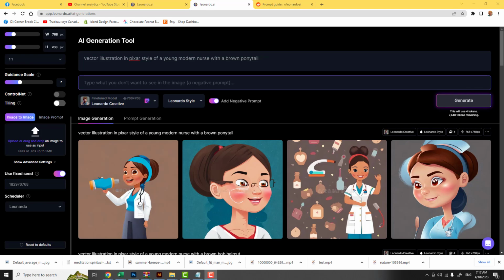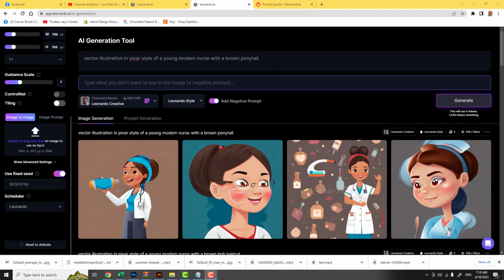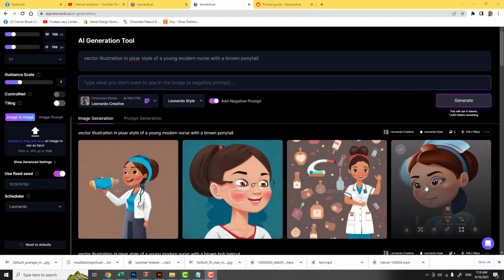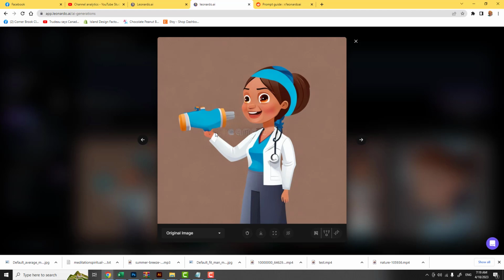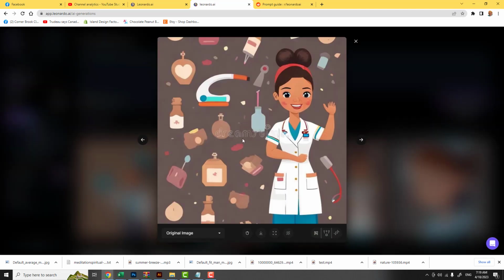Leonardo AI images with WATERMARKS!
I create all my sublimation designs using Adobe Photoshop.  If you would like to get the Adobe tools to use Photoshop and other Creative Cloud products, here is the (30 Day Trial)

Mug Press
Tumbler Press

Starts at 5.00 CDN/month.  I am uploading new designs every time i publish a new Etsy Listing.